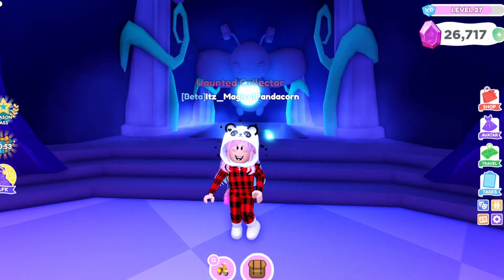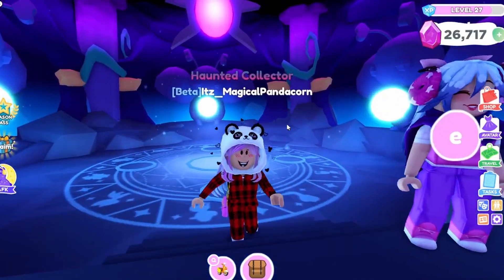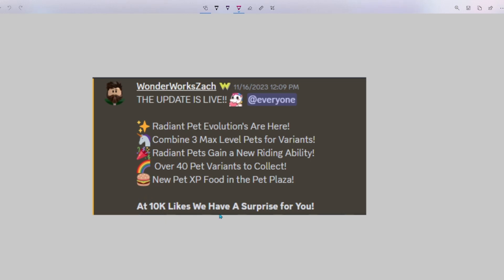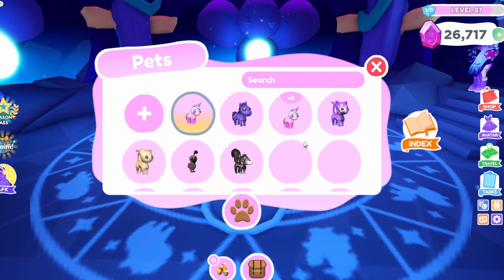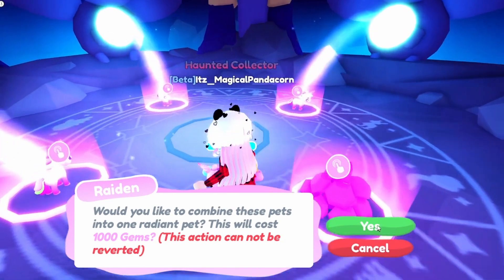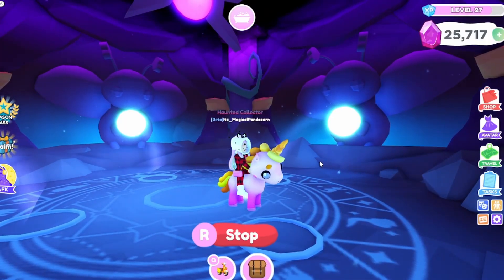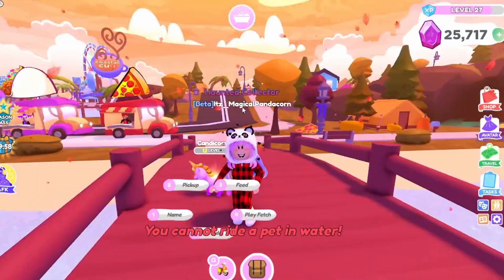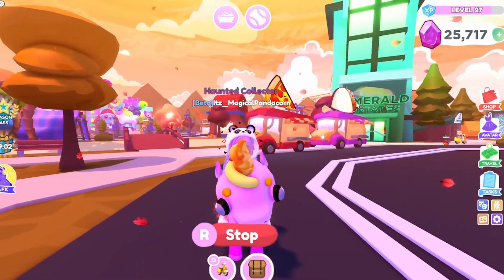RADIANT PETS Are HERE in Overlook Bay 2! 🌈💖✨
In today’s video we explore the RADIANT PETS Update in Overlook Bay 2! 🌈💖✨

Itz_MagicalPandacorn

itz_magicalpandacorn

itz_magicalpandacorn

💕Pandacorn Squad Discord Server💕
~Currently being updated/redone. Will reopen soon!~

💖Pandacorn